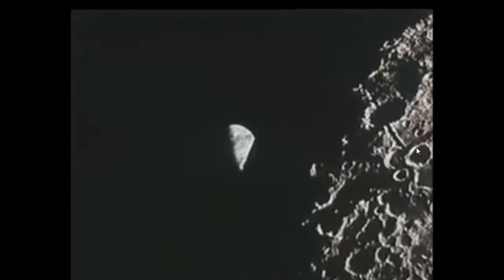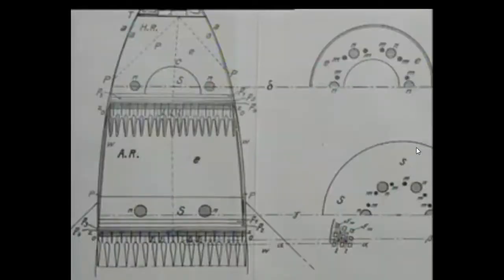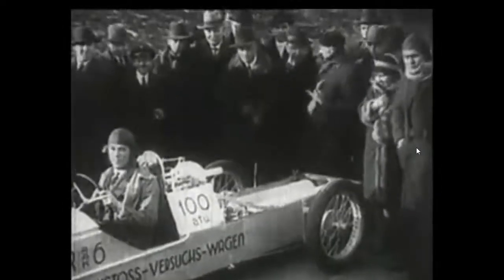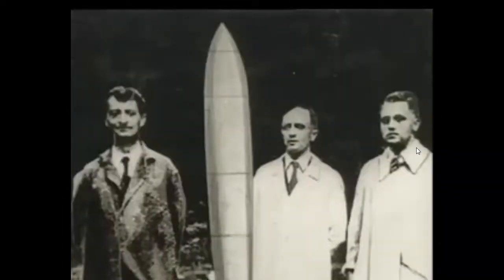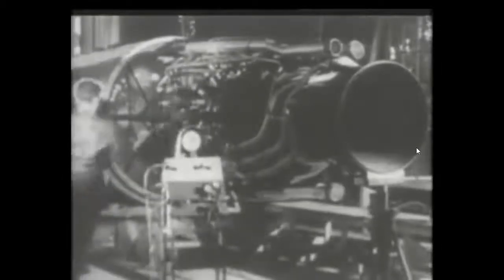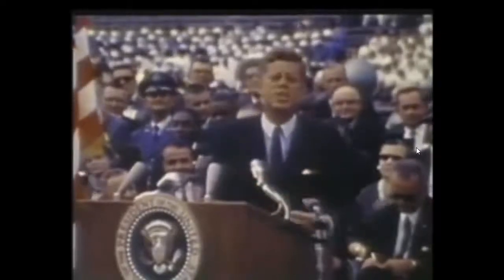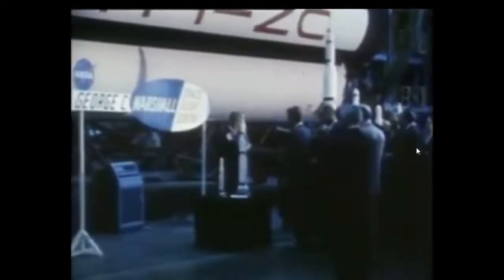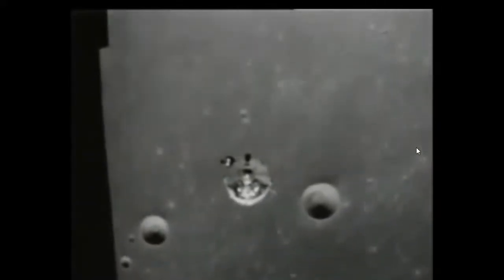Full Movie Wernher von braun and the rocket documentary nasa spacetravel first rocket designs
History nasa space science astronomy spacetravel international space station historic events president knowledge ruling powers  awakening moonlanding movie mars landing hubble space telescope cgi earth flat earth

The Rocket ~ Hermann Oberth & Wernher Von Braun

Topics Rocket, Hermann Oberth, Wernher Von Braun, Astronautics, Vonsmersh, Space, NASA,
Hermann Julius Oberth (25 June 1894 – 28 December 1989) was an Austro-Hungarian-born German physicist and engineer. He is considered one of the founding fathers of rocketry and astronautics.

Wernher Magnus Maximilian, Freiherr von Braun (March 23, 1912 – June 16, 1977) was a German and American aerospace engineer and space architect. He was one of the leading figures in the development of rocket technology in Germany during World War II and, subsequently, in the United States. He is considered one of the "Fathers of Rocket Science".

A rocket is a missile, spacecraft, aircraft or other vehicle that obtains thrust from a rocket engine. Rocket engine exhaust is formed entirely from propellants carried within the rocket before use. Rocket engines work by action and reaction. Rocket engines push rockets forward by expelling their exhaust in the opposite direction at high speed. Rockets rely on momentum, airfoils, auxiliary reaction engines, gimballed thrust, momentum wheels, deflection of the exhaust stream, propellant flow, spin, and/or gravity to help control flight.
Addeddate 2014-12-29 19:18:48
Color color
Identifier TheRocketHermannOberthWernherVonBraun
Scanner Internet Archive HTML5 Uploader 1.6.0
Sound sound